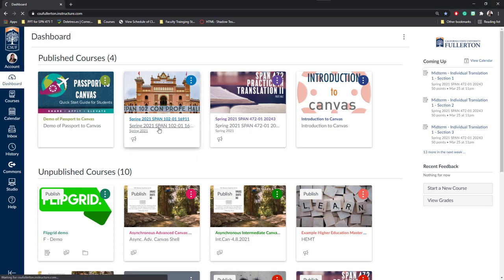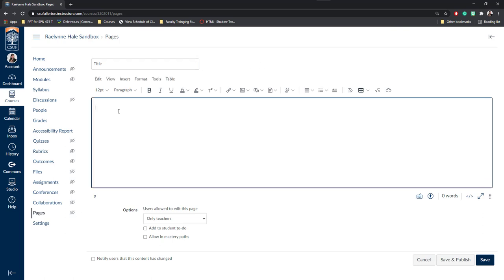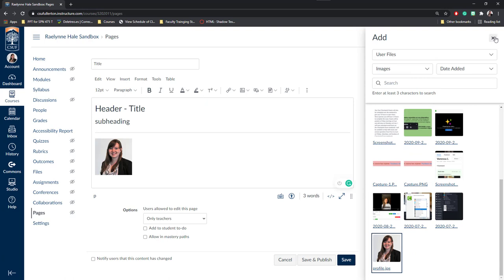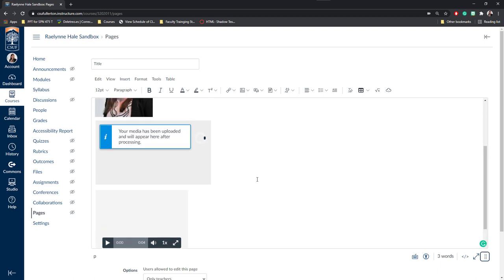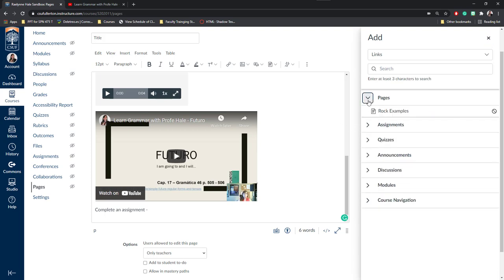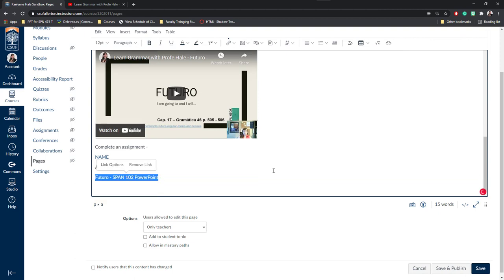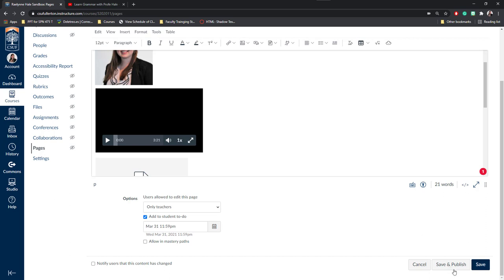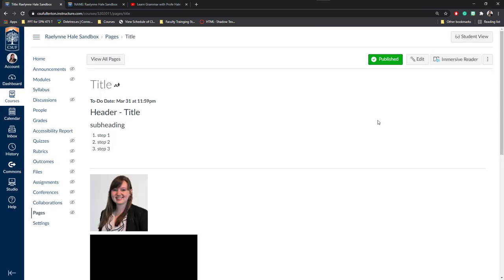A detailed look into Canvas Pages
In this video, I delve deeply into Canvas Pages and what you can add to them. I also explore how students view pages with the Immersive Reader that is built into Canvas.

This material is specific to CSUF and may be different for faculty at other CSU campuses or institutions.

You may also find the following Canvas Tutorial helpful -
Pages Overview (Instructors)